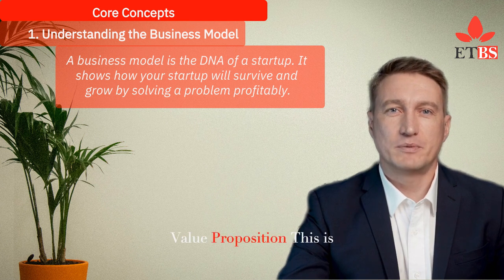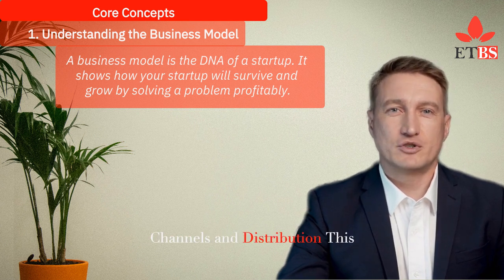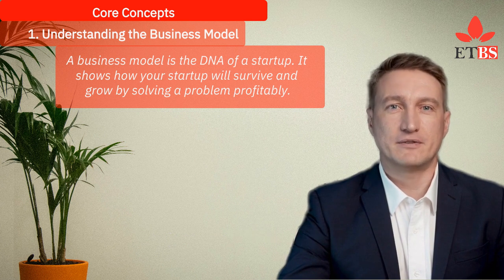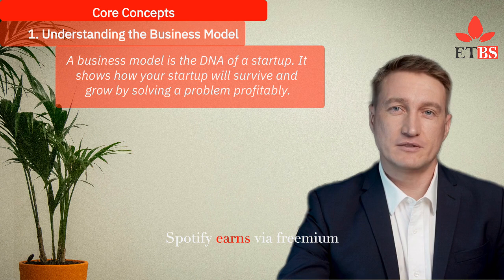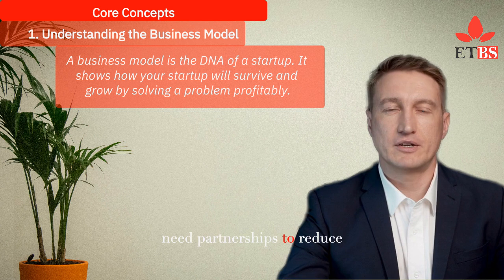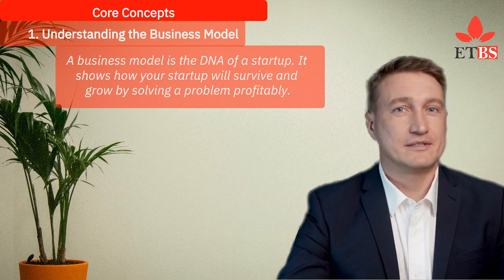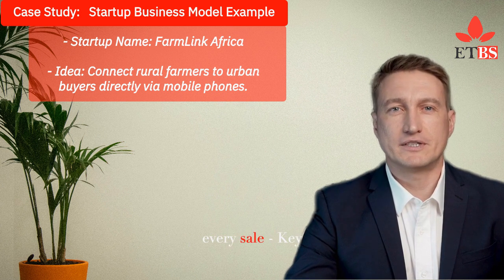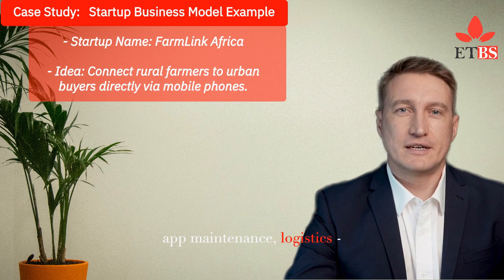FROM IDEA TO START UP Module 4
Once you have successfully validated your problem, designed your solution, and created a Minimum Viable Product (MVP), the next critical step is to build a sustainable, functional, and scalable business model. A business model is not just a document or a canvas, it’s a strategic blueprint of how your startup creates, delivers, and captures value.
In this module, we explore in-depth how entrepreneurs transform ideas into income, by understanding customer behavior, defining value propositions, identifying revenue streams, outlining cost structures, forming strategic partnerships, and creating distribution channels.